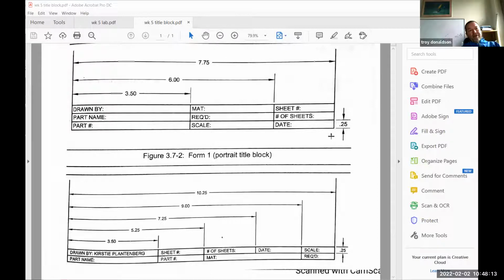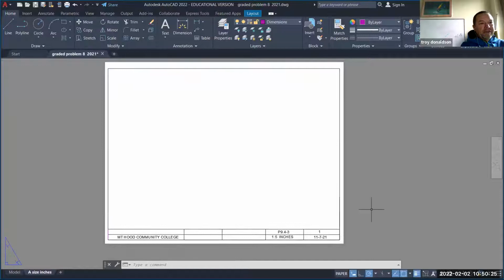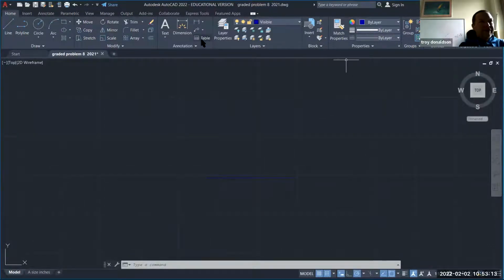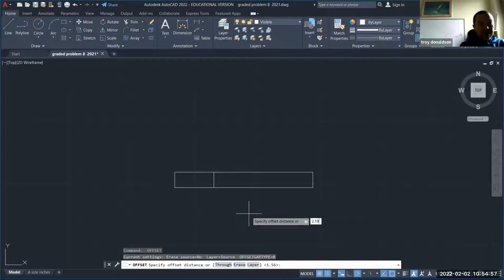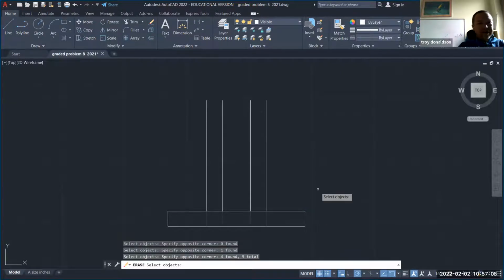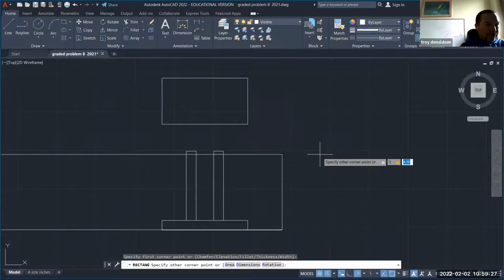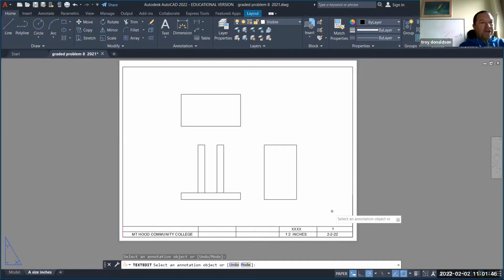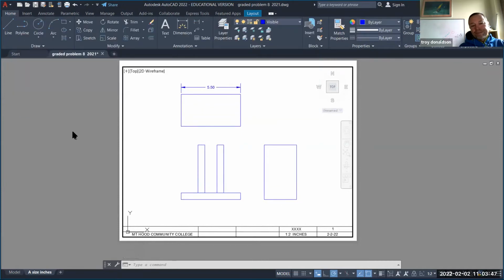Ge115 title block and orthographic